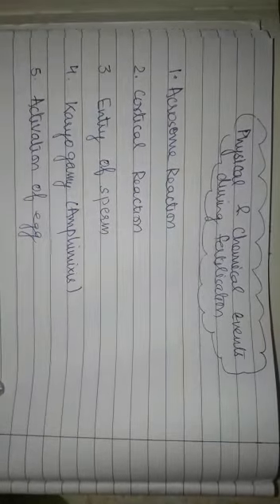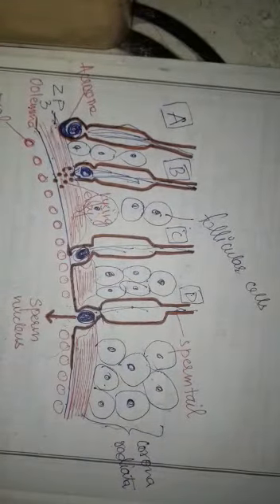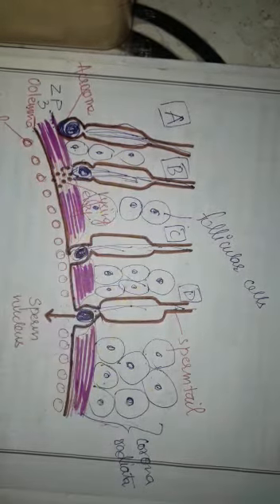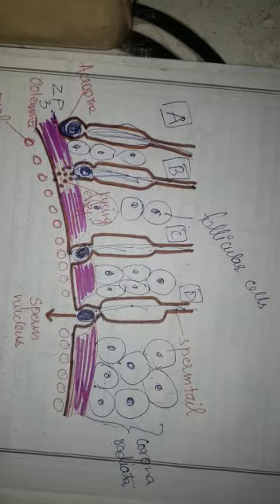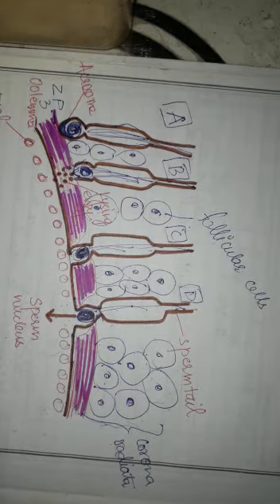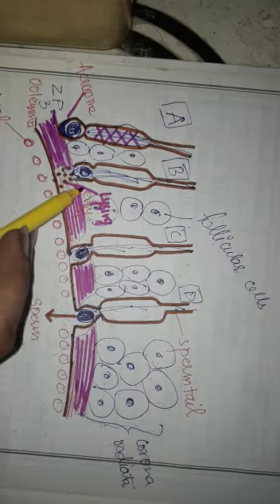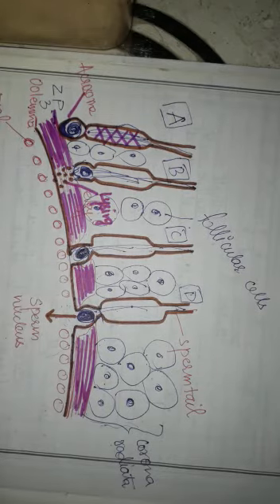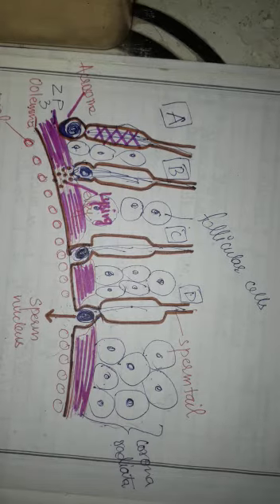Human reproduction part 23/28: fertilisation part 2